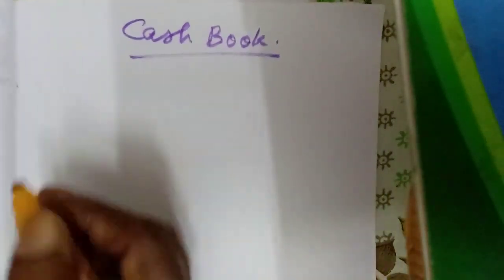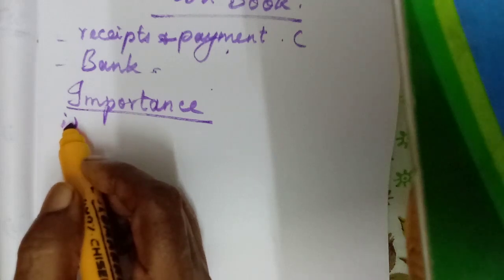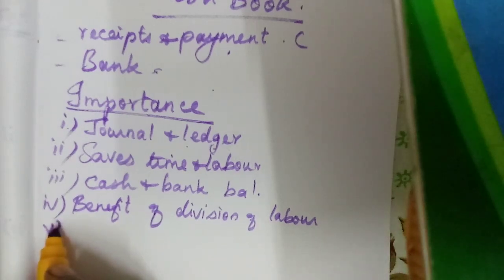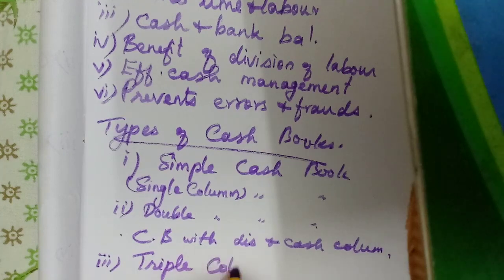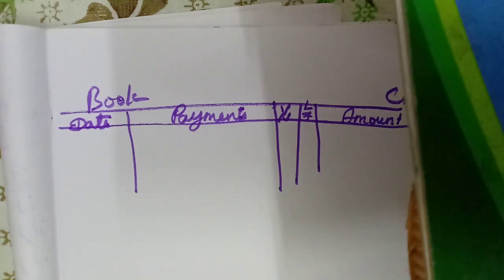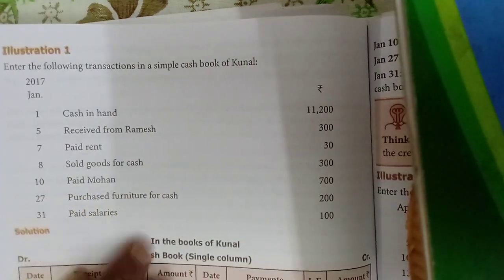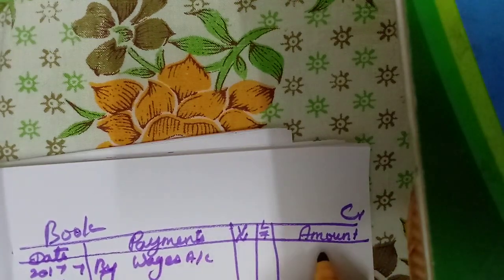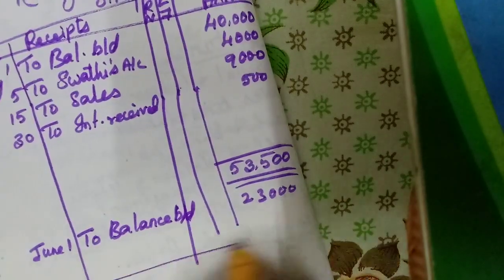Grade XI - Accountancy || Cash Book - Single Column || Online Class, Bethlahem Matric School